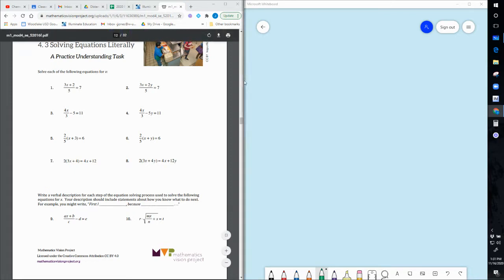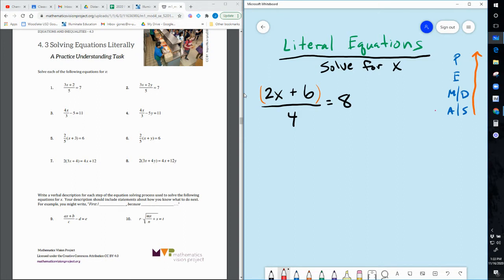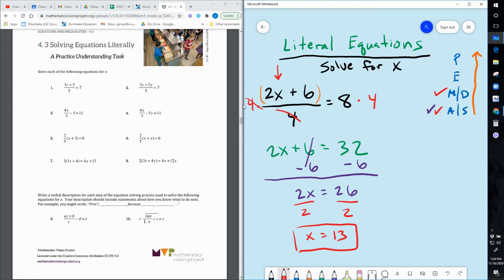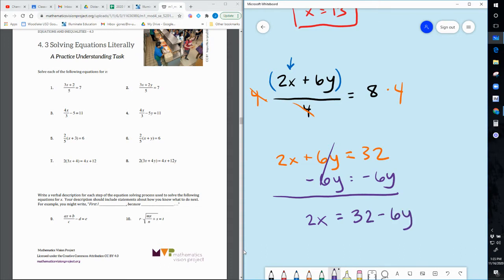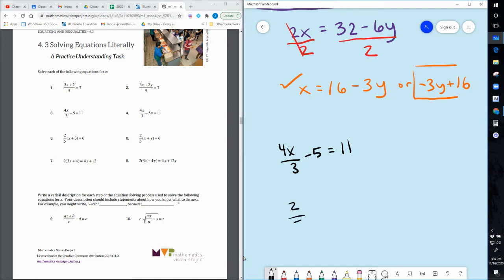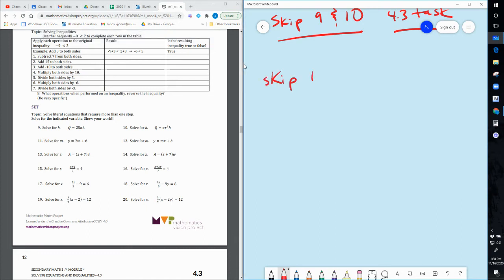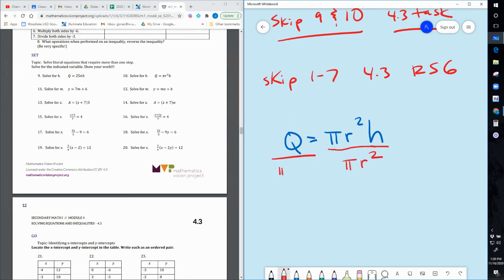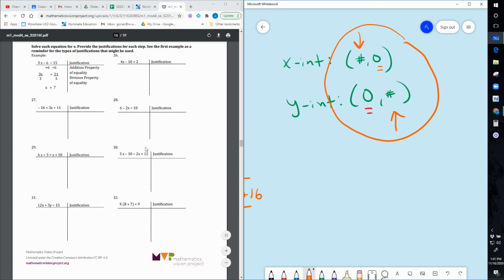Task 4.3 RSG 4.3 IM1